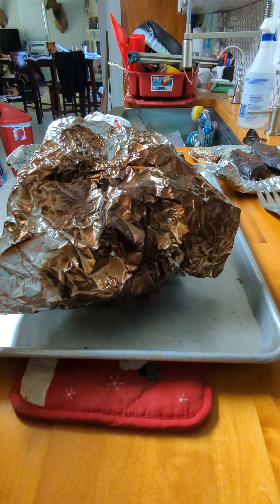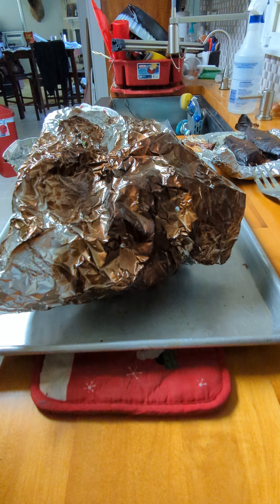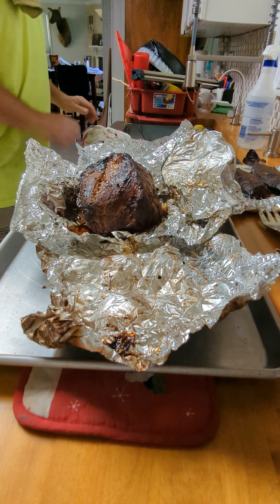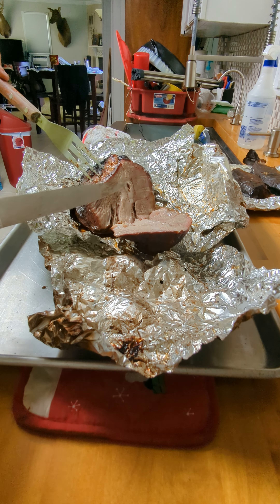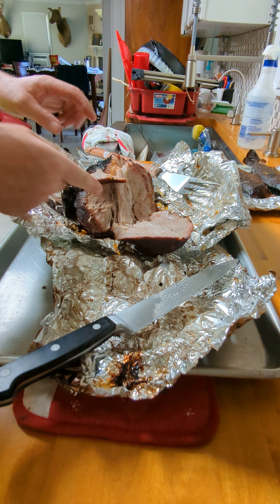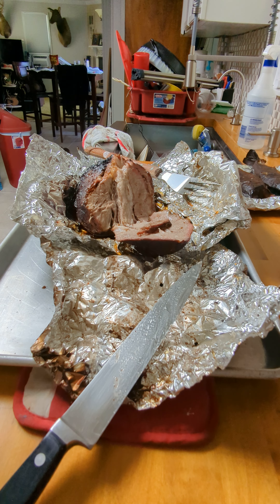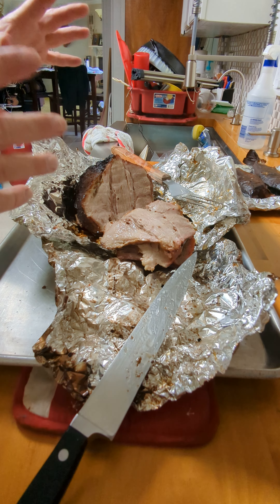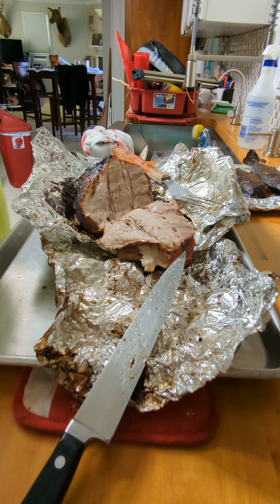The final result!!!!!!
The wait is over and the result is an awesome flavor in the butt and trout. The fish turned out real good this time, I didn't over smoke them and the flavor is spot on. The butt is juicy and has a great flavor. The temp was about 250 to 275 with some higher temps while I was in the garden. I used a blend of black cherry and apple wood for the smoke and gave a few spritz with just plain old water.